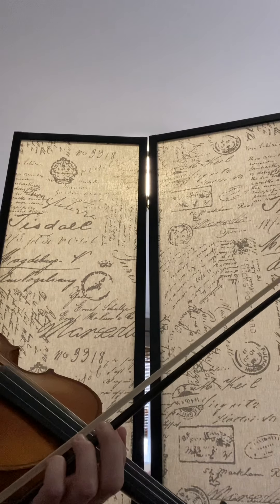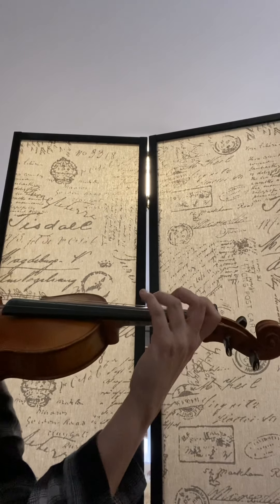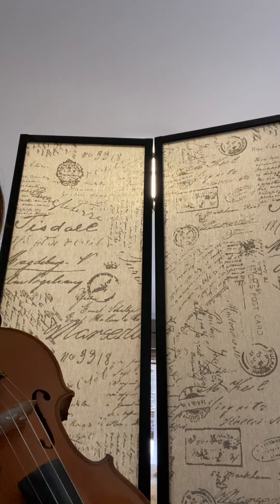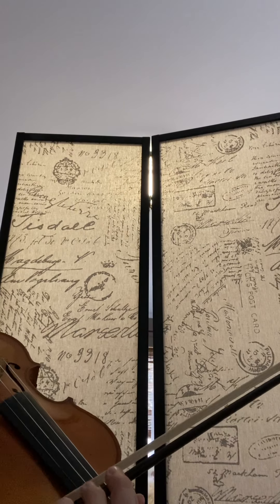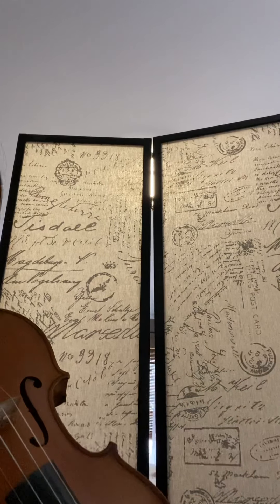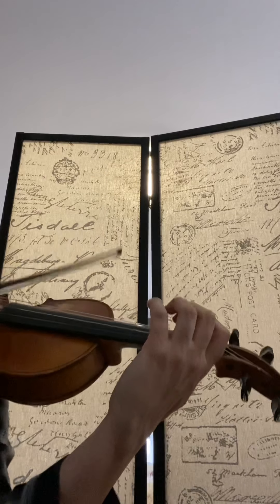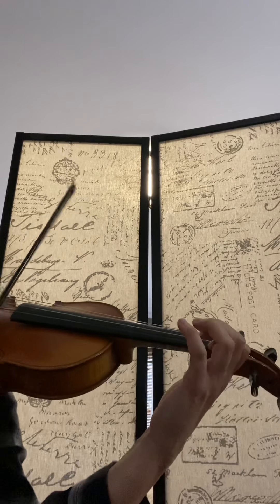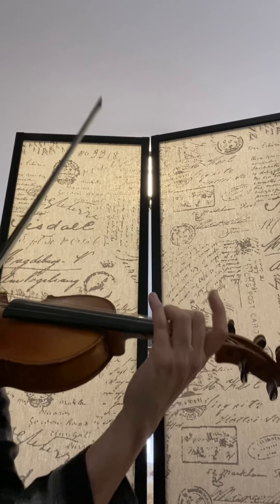Roundtable B + A parts